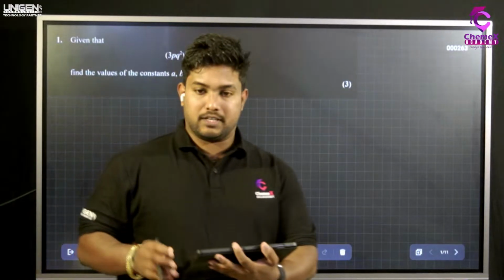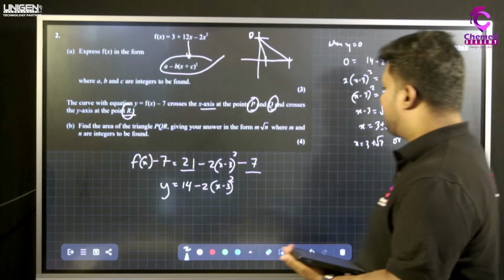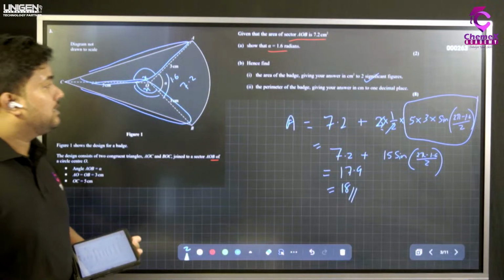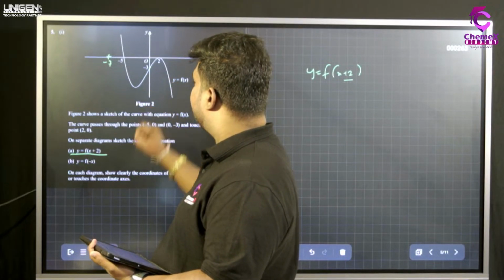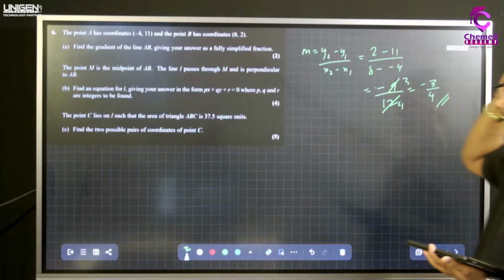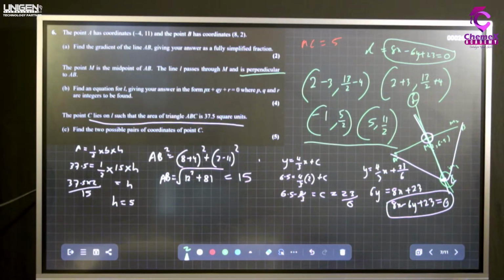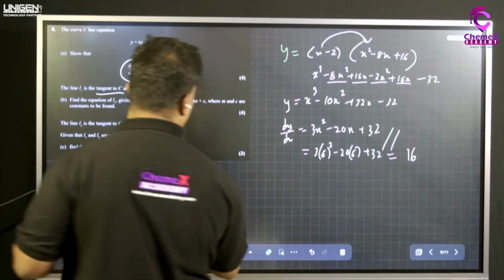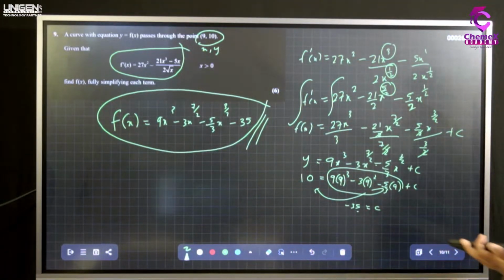Edexcel 2020 October P1 | IAL Midnight Mission 12